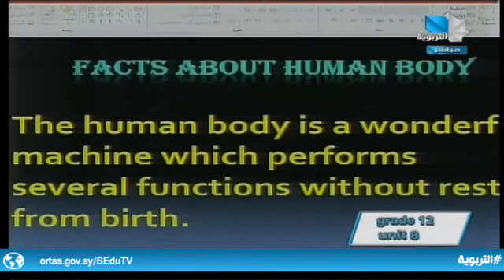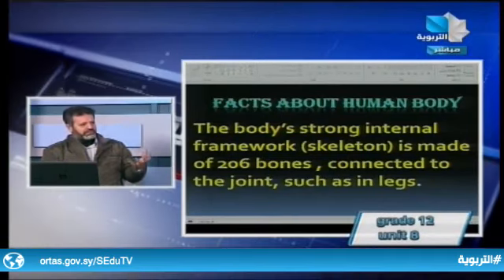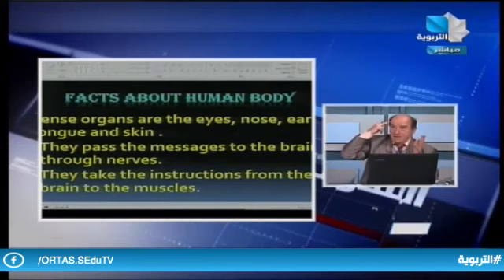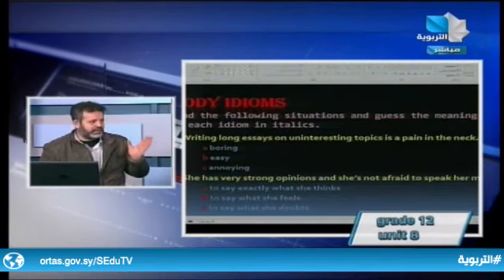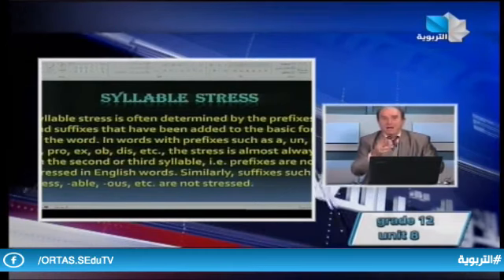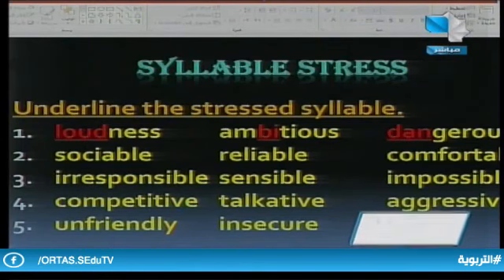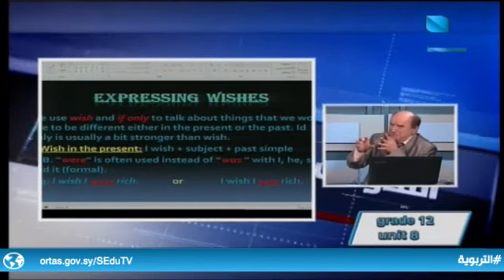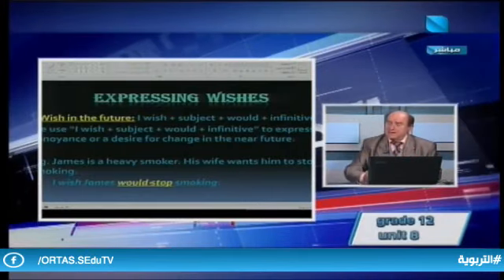ندوات تعليمية/الثالث الثانوي - لغة إنكليزية 5.2.2022